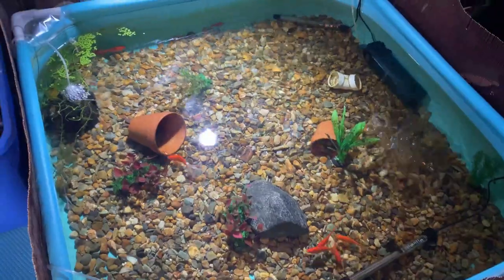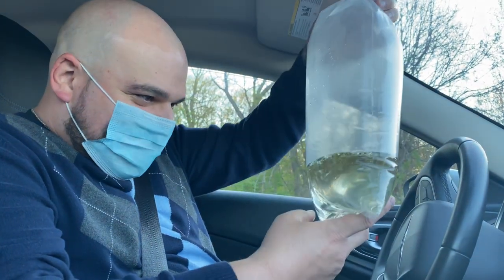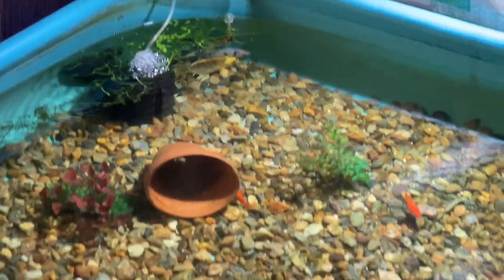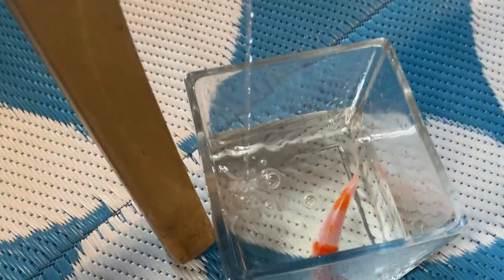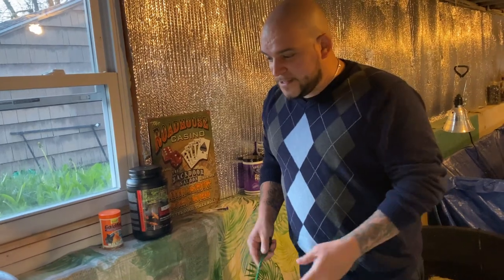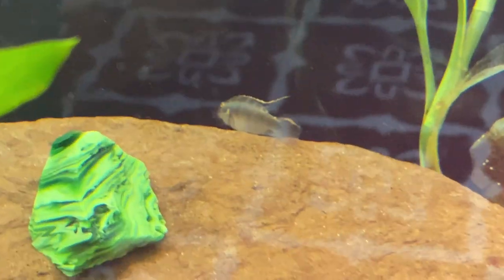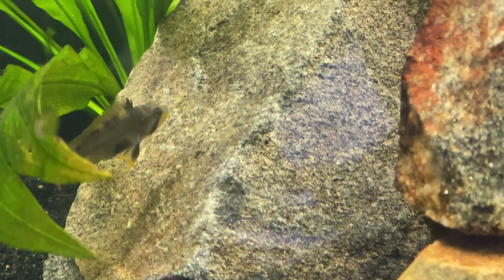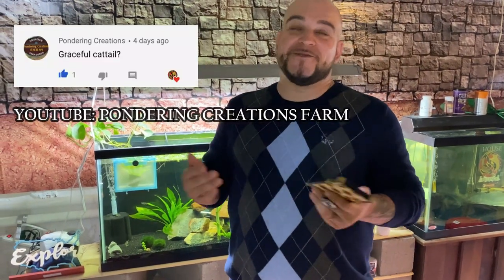NEW KOI FISH FOR MINI POND + CICHLID RESCUE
BUYING AND ADDING NEW KOI FISH TO MY DIY MINI POOL POND THAT I BUILT FOR OUR WALMART RESCUED KOI AND GOLDFISH. WE USED A 4X4X1 MINI FRAME INTEX POOL WHICH IS THE EQUIVALENT OF AROUND 90 GALLONS. OUR FISH HAVE BEEN LINING IN A 40 GALLON AQUARIUM AND A MINI BABY POOL POND WHICH IS AROUND 30 GALLONS. OUR FISH WILL LIVE A MUCH HAPPIER LIFE IN THEIR NEW SET UP.

THE ORIGINAL KOI & GOLDFISH STORY: OUR LOCAL WALMART HAS KEPT IT'S FISH IN INCREASINGLY INHUMANE CONDITIONS FOR MANY MONTHS. WE WOULD NEVER TYPICALLY BUY FISH FROM WALMART, BUT SOMETHING HAS TO BE DONE. WE DECIDED TO BRING AWARENESS TO THE NATIONWIDE (AS WE ARE NOW FINDING OUT) WALMART FISH CRISIS. STORES ALL OVER ARE MISTREATING THEIR FISH AND KEEPING THEM IN UNCLEAN, INHUMANE LIVING CONDITIONS. THE FISH WE CHOSE WERE BASED ON THE CONDITION OF THEIR TANKS, AND THE LENGTH OF TIME WE HAVE WITNESSED THEM SUFFER IN THESE DISGUSTING CONDITIONS.

FOLLOW OUR JOURNEY AS WE CREATE AWESOME HABITATS FOR OUR 5 TURTLES, BUILD PONDS, ADOPT FISH, DUCKS, AND SO MANY OTHER AMAZING THINGS!

INTEX MINI FRAME POOL
SPONGE FILTERS
HOLA LED GROW LIGHT
6 OUTLET AIR PUMP
CANISTER FILTER
OTHER LINKS YOU MAY FIND USEFUL
PYTHON MAINTENANCE SYSTEM
DUAL UVB BASKING HEAT BULBS
TURTLE SAFE HEATER
MINI CANISTER FILTER
40 GALLON FILTER

FOLLOW US ON:
INSTAGRAM_ @HOUSEBILLINGSMEDIA
FACEBOOK_ @HOUSEBILLINGS
TWITTER_ @HOUSEBILLINGS